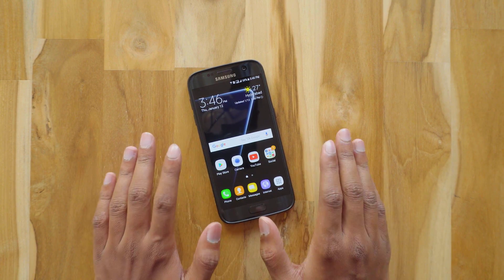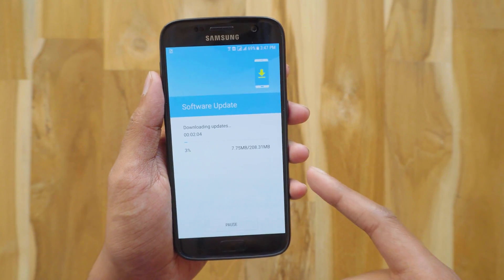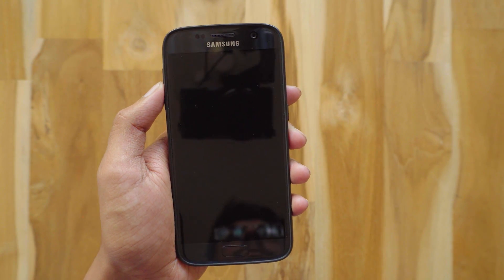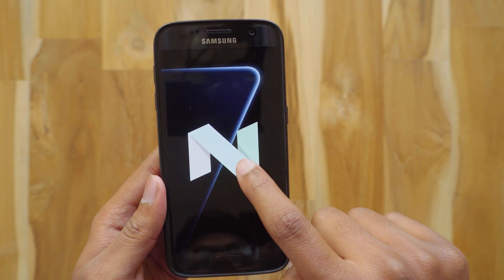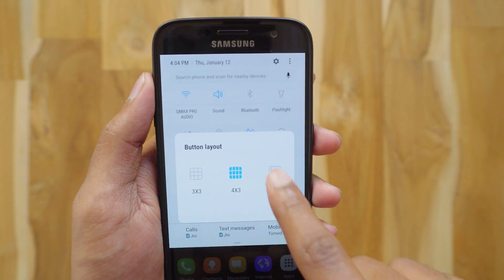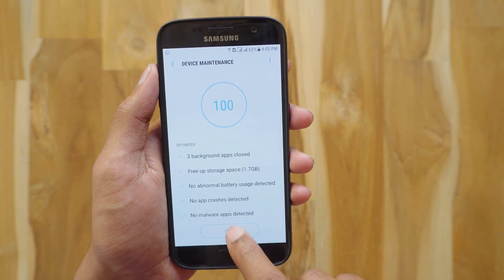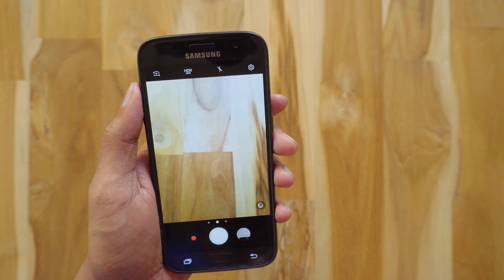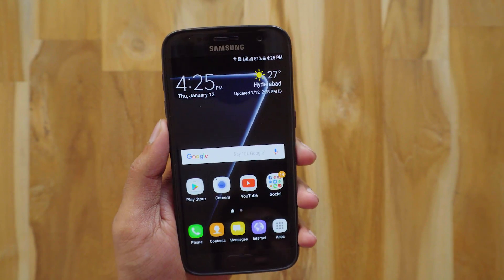Galaxy S7/S7 Edge Official Android 7.0 Nougat Update Installation & Review!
Samsung Galaxy S7/S7 Edge Official Android 7.0 Nougat | How to install Android 7.0 on Galaxy S7/S7 Edge | Galaxy S7 Android 7.0 Nougat Features Review.

Android 7.0 Nougat for Galaxy S7 India will be released soon.